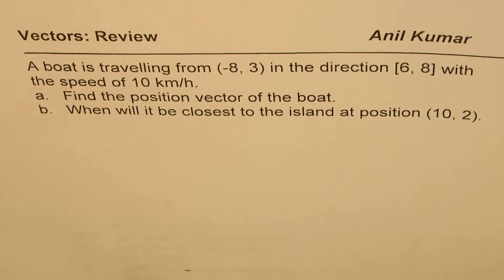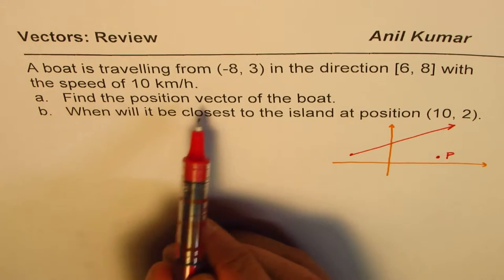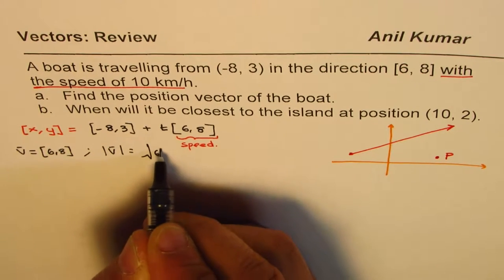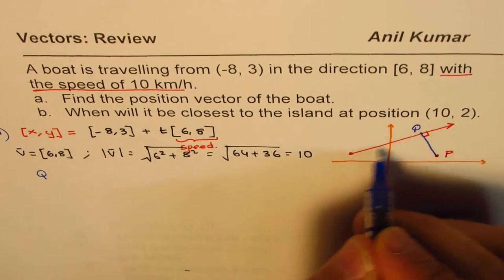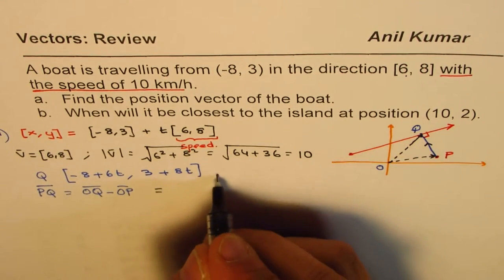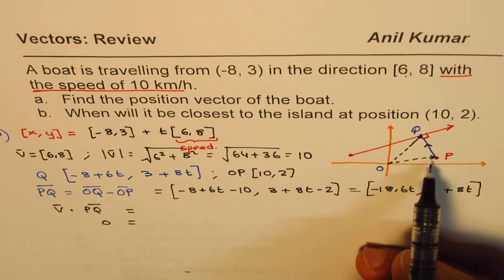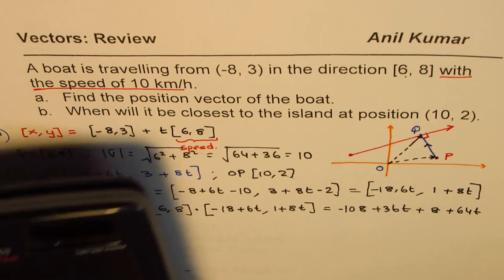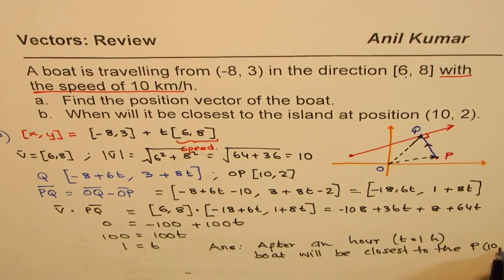Write Velocity Vector and Find Position for Boat to be Closest to Island